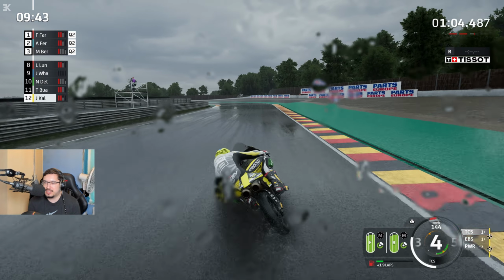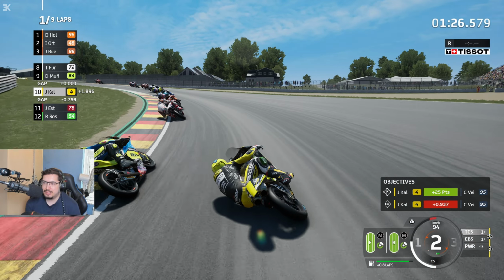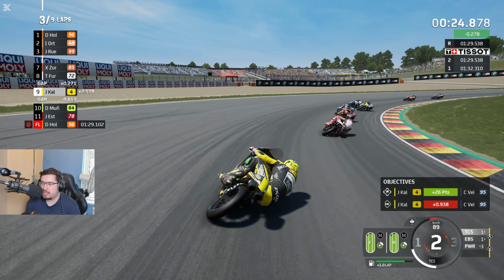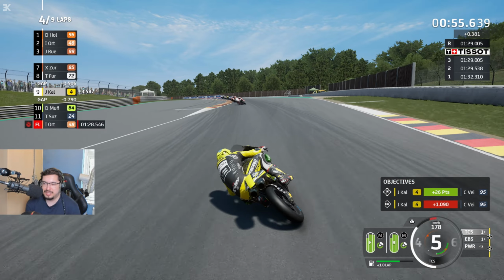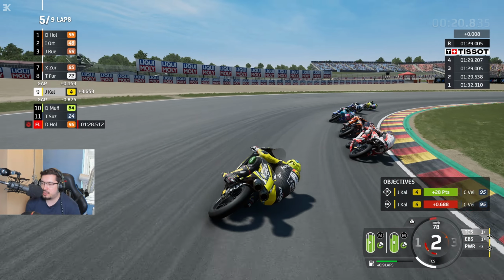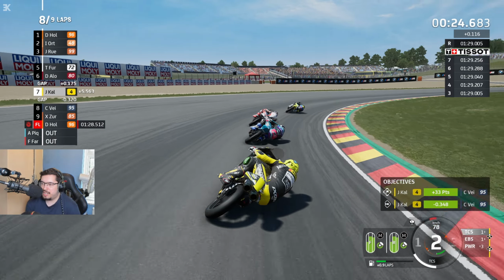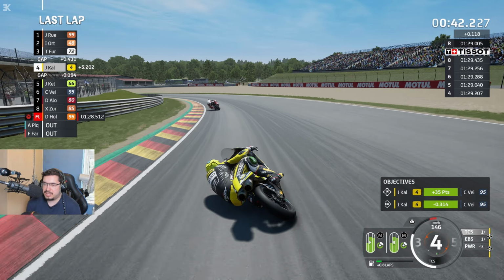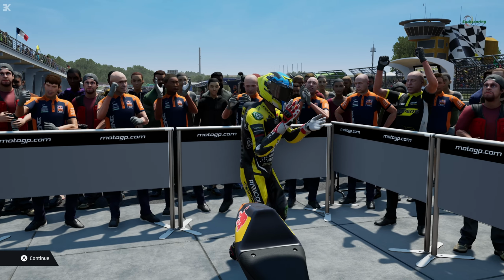MotoGP 24 Career Mode: Last Lap Battle (Part 10)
What if South Africa's greatest cricketer chose a different path? Let's find out as the Moto3 championship heads to the twisty Sachsenring.

"In the Atmosphere" by Bad Snacks from the Youtube Music Library
"That Night in Your Car" by Spazz Cardigan from the Youtube Music Library

0:00 Circuit Intro
0:11  Track Lap
1:56 Qualifying
2:19 Race Intro
2:24 Race
15:59 Results
17:44 Outro